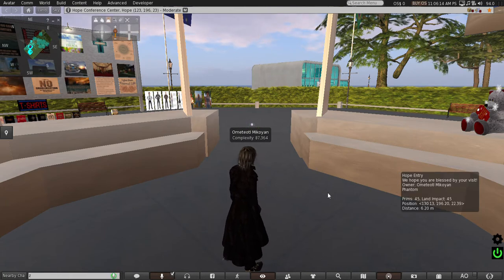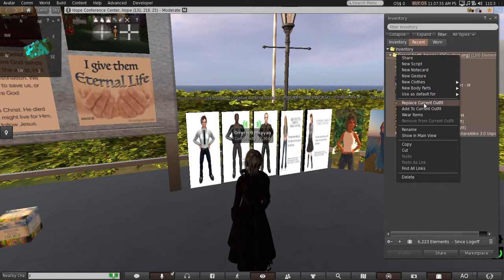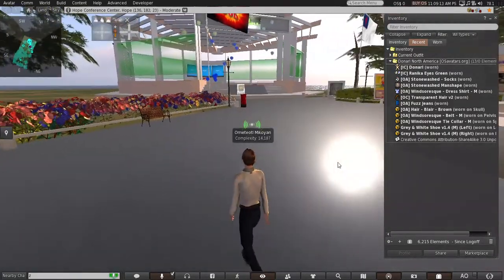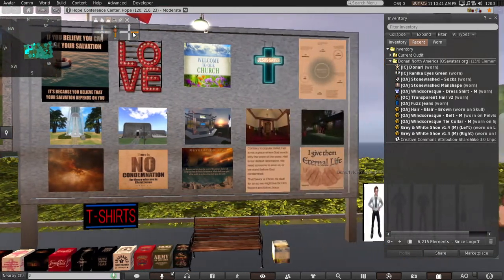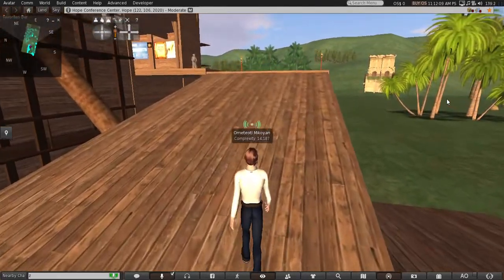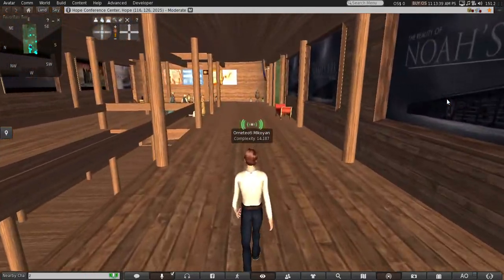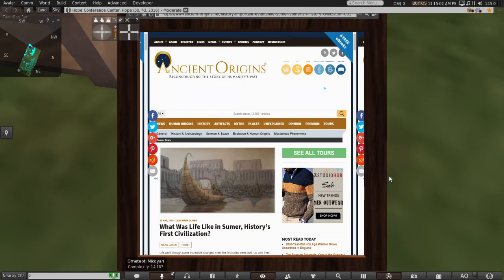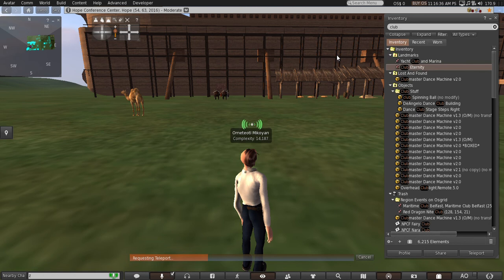Welcome Walkthrough Faith sim OSGrid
This is just a basic "Hello" video. In it I explain the function of the different areas, and some basics on changing clothes, movement, and how to access information.